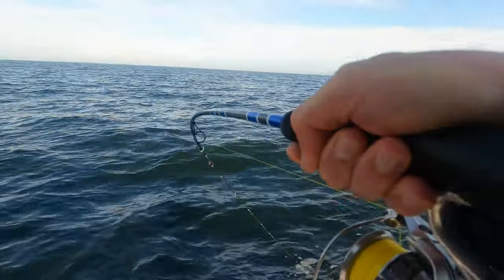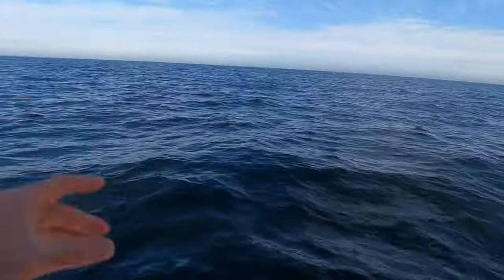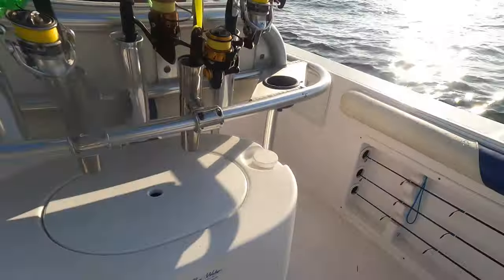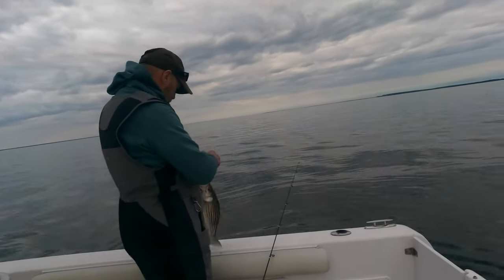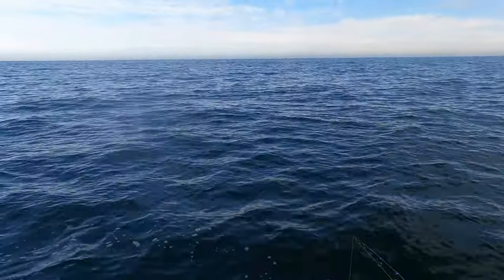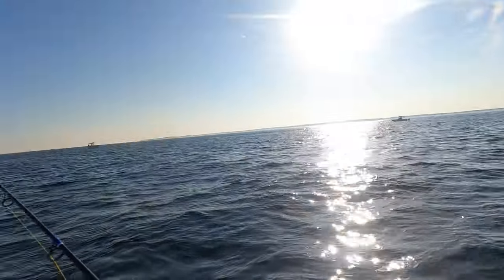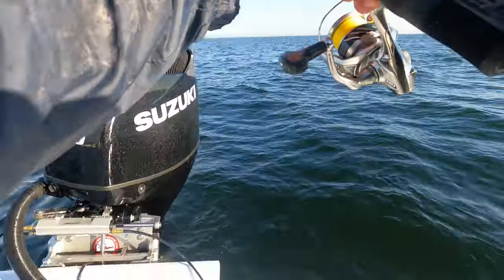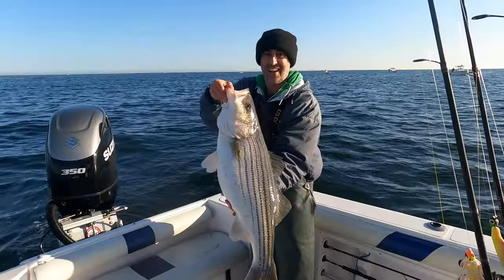Master Slow Pitch Jigging For Rockfish / Striped Bass In Minutes!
In this episode, Captain Joe Tkach suggests Light Tackle Jigging Tips and Tricks for Striped Bass/Rockfish that can help you catch fish and Maximize your time out on the water! When using Light Tackle Jigging Techniques for Rockfish it is extremely important to keep your Jig/Lure in that near bottom strike zone. To do this, you need to consider drifting conditions (dictated by the wind), weight of your Jig Head, and natural presentation of your lures. We'll discuss all this and more on how to catch Striped Bass in this edition of Fishing With Johnnyfishalot!! Thanks for tuning in, I hope you enjoy the episode.

⏰Time Stamps: ⏰
00:00 Light Tackle Jigging
00:33 Captain Joe Tkach
00:45 FIVE Reasons to Winter Striper Fish
01:20 Wind
02:25 Tackle Talk
03:00 LEAVE YOUR COMMENTS
03:10 Location Location Location
03:20 Strike Zone / Depth
04:09 Jigging Techniques
04:34 Weight
06:23 Highlight of Trip

Penn Battalion II Inshore Spinning Saltwater Fishing Rod, Black/Gold, 7' - M - 10-17lb - 1pc - I Handle
PENN Prevail II Inshore Spinning Fishing Rod, Prevail II (New Model), 7'6" - Medium - 1pc
G. Loomis E6X Inshore Fishing Rod, E6X 782C F
G. Loomis GLX 843C MBR Mag Bass Casting Rod
TFO TFG PSC 705-1 Professional Series 7-Foot 1-Piece Casting Rod, Medium Heavy

Quantum Accurist Baitcast Fishing Reel, Size 100 Reel
Vbestlife Fishing Reel Handle, Power Handle Baitcasting EVA Knob Micro Jigging Grip with Fittings Replacement Parts for LowProfile Reel
Fin-Nor LT60 Lethal Spinning Reel, 240-Yards, 14-Pound Mono Line Capacity, 30-Pound Maximum Drag, Gray and Black Finish
Finnor Trophy 40-Size Spinning Reel
Okuma Fishing Tackle ABF55b Avenger ABF "B" Series Baitfeeder Reels, Multicolor
Shimano Stradic FL
Shimano Stradic FK

LAST CAST TACKLE 1-2oz Green & White Bucktail Fishing Lure Jigs - 3 Pack (1.0 Ounce - 3 Pack)
Dr.Fish 3 Pack Bucktail Jig Fluke Lure Pompano Hair Jig 3D Eyes Holographic Body Sharp Hook White Red Yellow Bass Flounder Striper Bluefish Halibut Surf Fishing Saltwater 1/2oz, 1oz, 2oz, 4oz, 6oz
Tsunami TSGM38RB-CW Glass Minnow 3/8oz. Chartreuse/White 1
Tsunami TSGM38RB-PW Glass Minnow 3/8oz. Pink/White, 1
Blue Water Candy 02909 Umbrella Rig
Blue Water Candy 60027 15-Inch Standard Umbrella Rig, 6 Arms, Chartreuse Finish
Sea Striker Sea Strike UR4-424 Umbrella Rig 4-Arm 24" 4oz
Blue Water Candy - Rock Fish Candy 24 oz & 6 oz Mojo Lures Loaded with 9-Inch Swimbait Shad Bodies Tandem Parachute Rigged & Ready
Blue Water Candy Naked Tandem Parachute Rig with Coast Lock Swivels
Bay State Tackle Trolling Tube Fishing Lure - Flexible - Great for Striped Bass and Other Game Fish
Tsunami 7" Pencil Popper XD Electro School Bus Lure
Cotton Cordell Pencil Popper Topwater Fishing Lure
Z-Man Trout Eye Jigheads 1/4 Oz Glow Fishing Equipment
Z-Man Trout Eye Jigheads 1/8 Oz Glow Fishing Equipment
Z-MAN Texas Eye Jighead, Freshwater/Saltwater, 1/8 oz, 3/0 Hook, Glow, Package of 3 (TXJH18-03PK3)

Custom Rods:
Steve Fogle